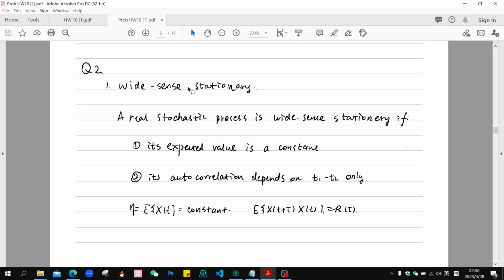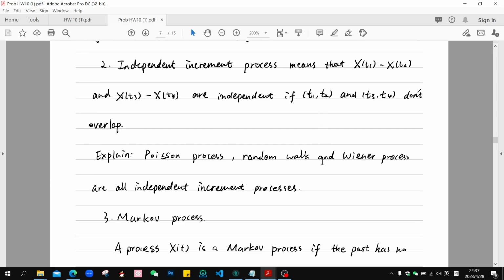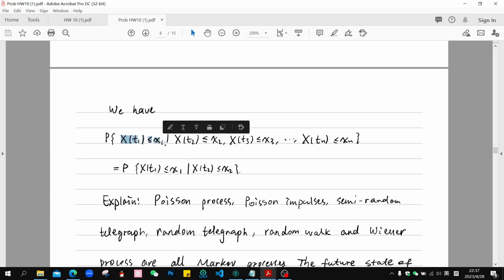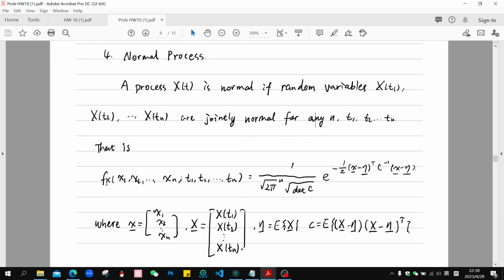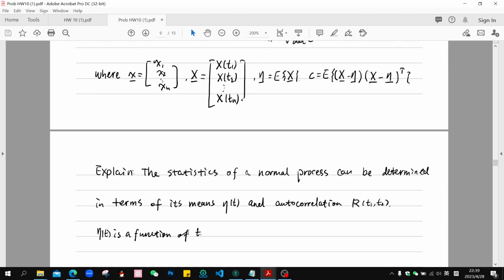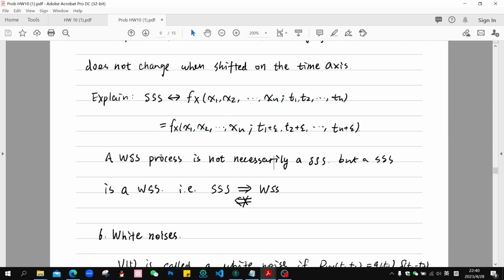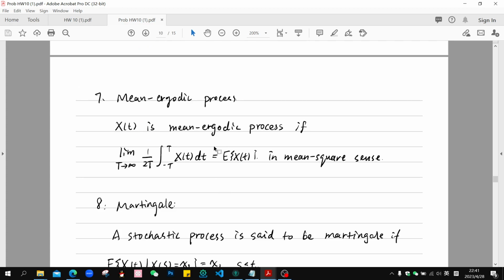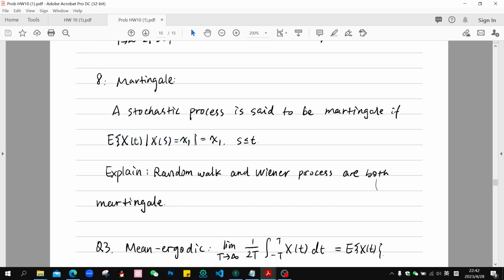HW10 Q2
Homework recording